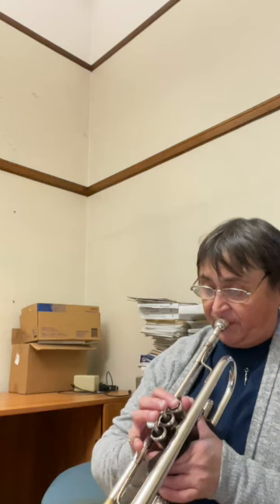Bordogni Melodious Etudes for Trumpet #33 Student's Essential Studies SD 480p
Trumpet Quick Lessons
Dr. Amy Dunker
Clarke University

Performance and technical/musical discussion of Bordgni Melodious Etudes for Trumpet #33  (Student's Essential Studies)

Indiana All-State Band Trumpet Audition Etude 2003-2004